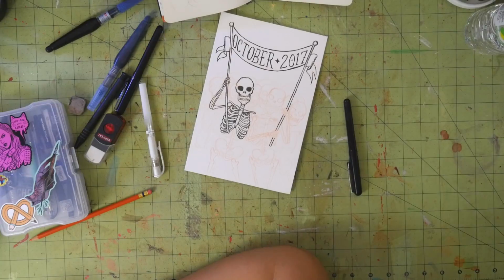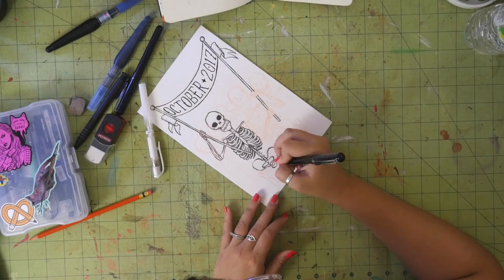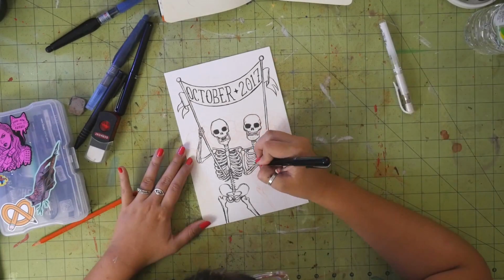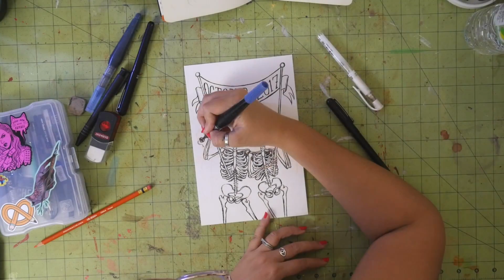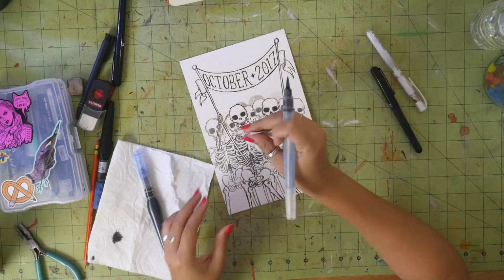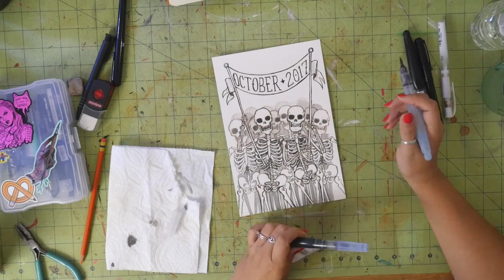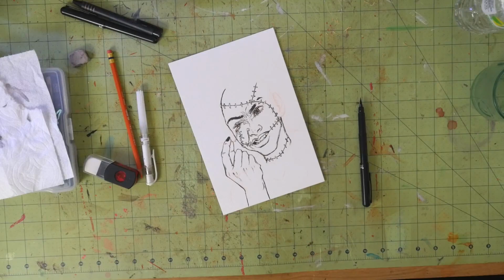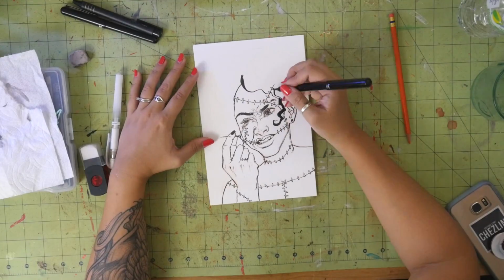Watch Me Draw - First 10 days of Drawtober/Inktober!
Here are my first 10 days of Drawtober/Inktober! I'm using the prompts from Drawtober, and the rules from Inktober.

･ﾟ✧Materials:✧
▷Orange col-erase pencil
▷Pentel pocket brush
▷"dark black" aquabrush
▷India ink
▷Copic multiliner
▷white gel pen
▷on cold pressed watercolor paper
(I also used glitter nail polish for "Toxic Fairy Dust")

L brackets
Magic arm
Quick release plate

･ﾟ✧◃SUPPORT ME! ▷

･ﾟ✧◃SOCIAL MEDIA! ▷